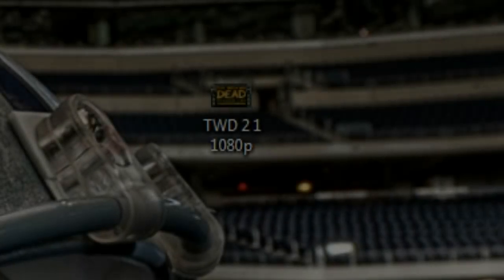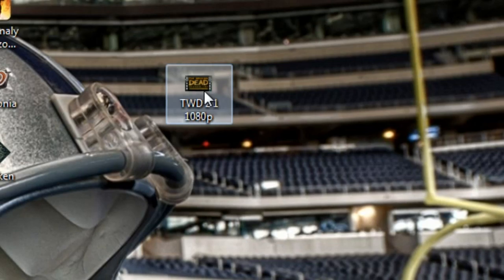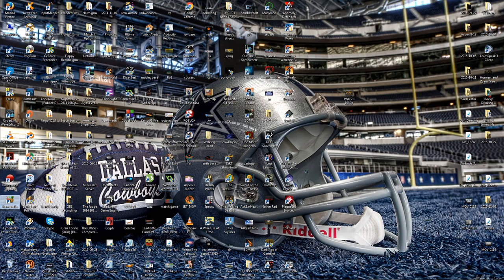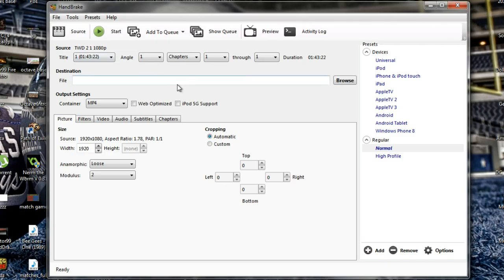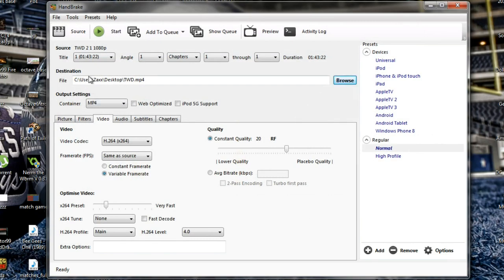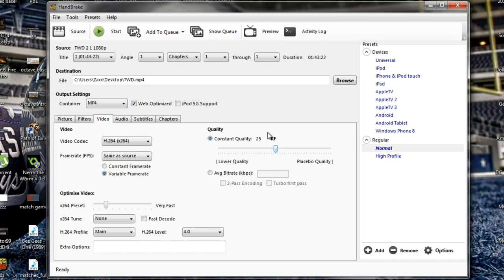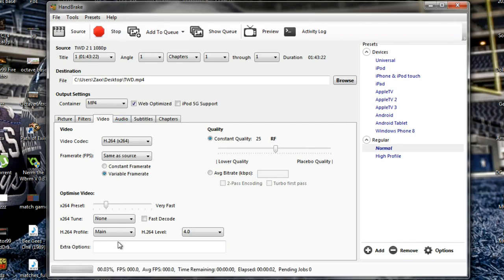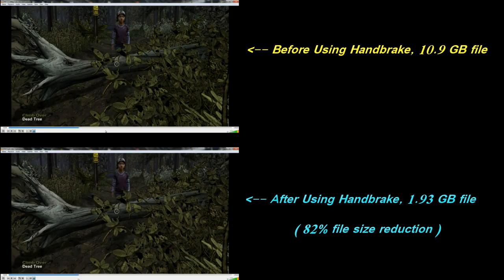How To Reduce Your Video File Size Drastically, FREE and EASY!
I show you how to use a great free program, Handbrake, to efficiently and drastically reduce your video file sizes.. without loss of video or audio quality in this video.

Do you enjoy my video content and want to help support me?